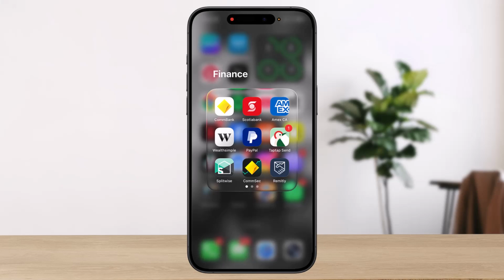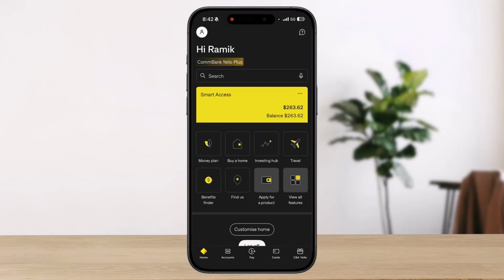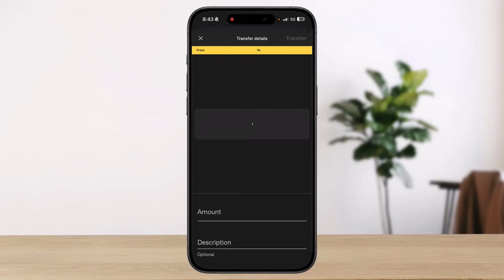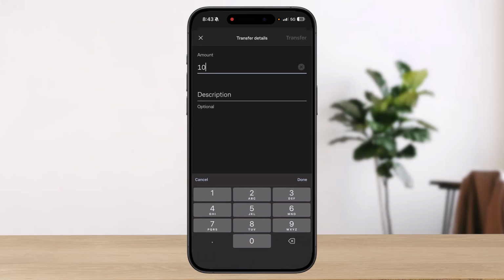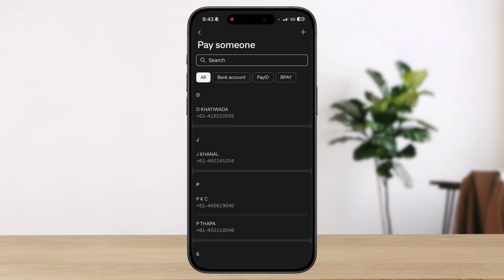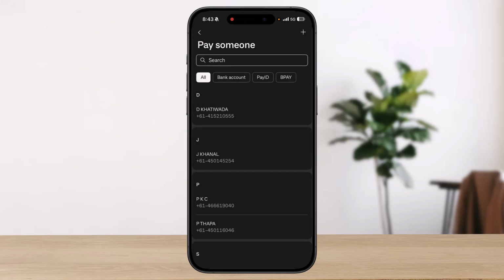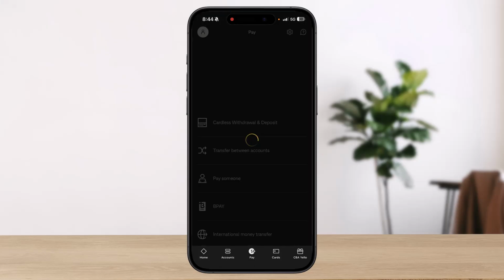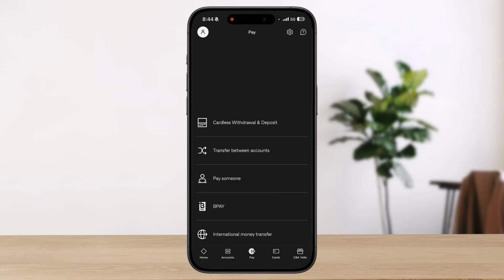How to Transfer Money with Commonwealth Bank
Need to transfer money using the Commonwealth Bank app? In this step-by-step tutorial, you'll learn how to send money with Commonwealth Bank (CommBank) using the mobile banking app. Whether you're transferring funds between your own accounts, paying someone, making a BPAY payment, or sending money internationally, this guide walks you through the entire process.

In this video, you'll learn how to log into the CommBank app, access the **Pay** section, and choose the transfer option that suits your needs. We'll show you how to transfer money between your Commonwealth Bank accounts, select the account you want to send money from, enter the transfer amount and description, and complete the transaction securely.

You'll also discover how to pay someone using their bank account details or PayID, add a new recipient, make BPAY payments to billers, and initiate an international money transfer through the CommBank app. The tutorial explains each payment method so you can send money quickly and confidently.

If you're searching for how to transfer money with Commonwealth Bank, how to send money using the CommBank app, how to transfer between CommBank accounts, how to pay someone with PayID, or how to make a BPAY payment, this video provides a simple and complete solution.